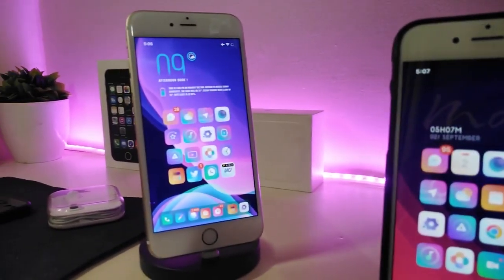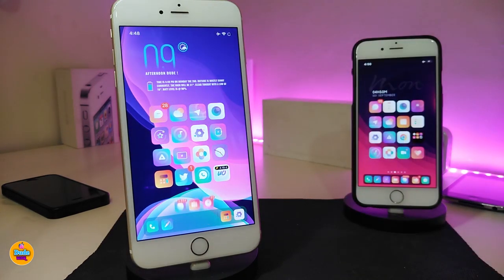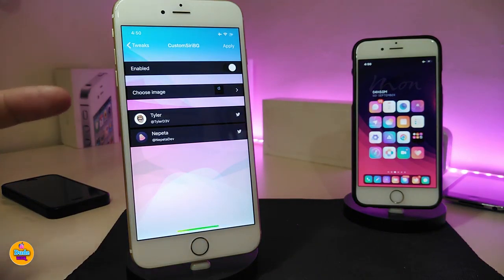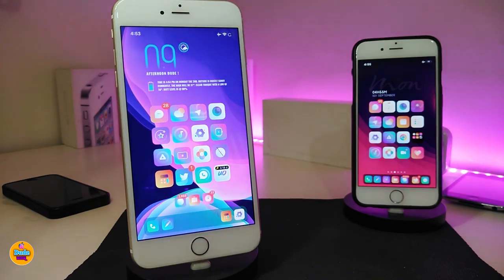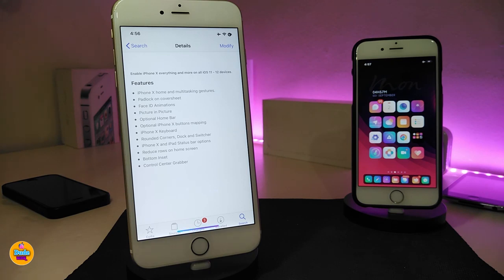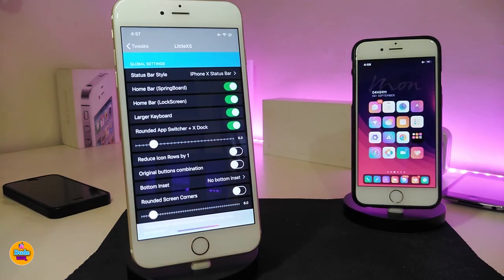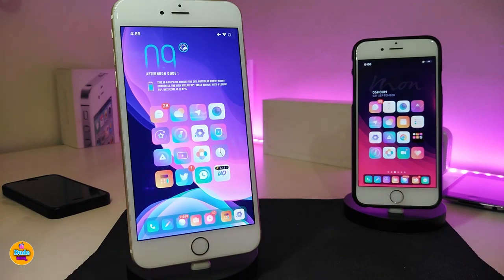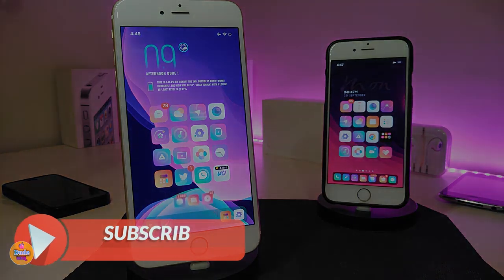Top iOS 13 - 13.2.2 Checkra1n Jailbreak Tweaks (Cydia Tweaks)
Tweaks List:
PercentX

Theme: Gladient